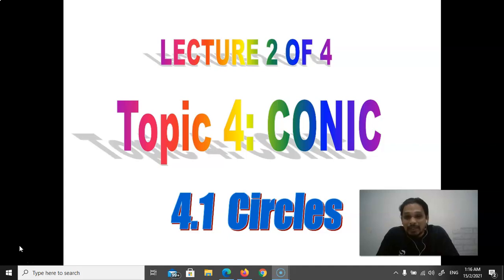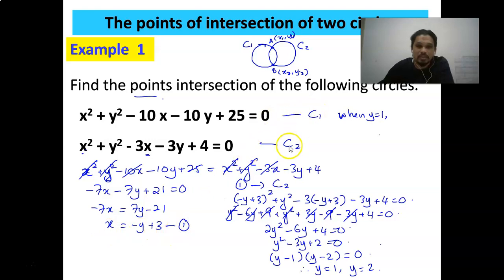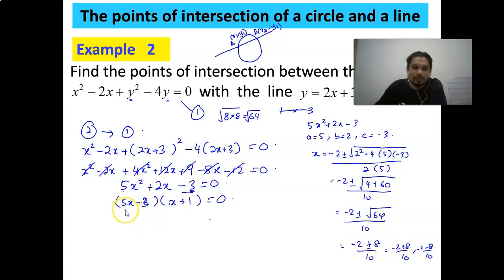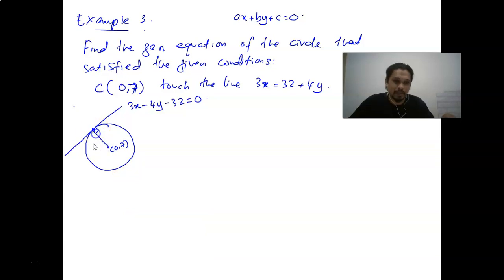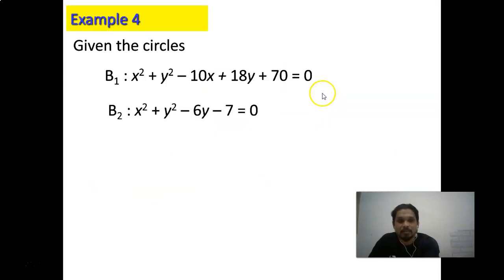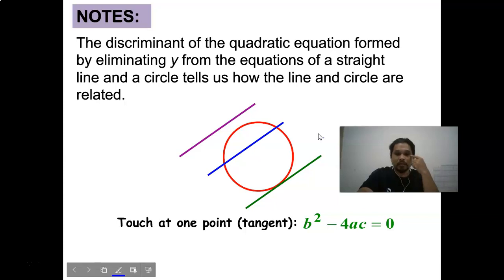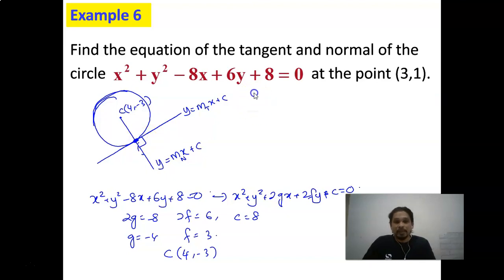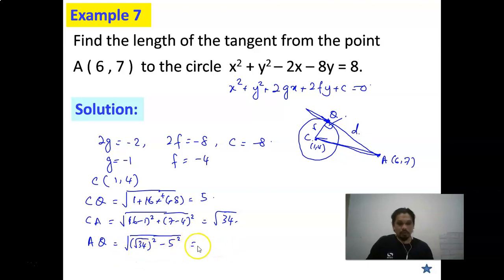SM025 TOPIC 4 CONIC LECTURE 2 OF 4